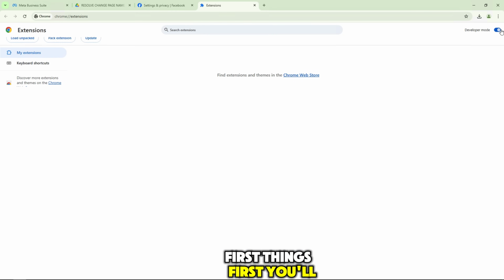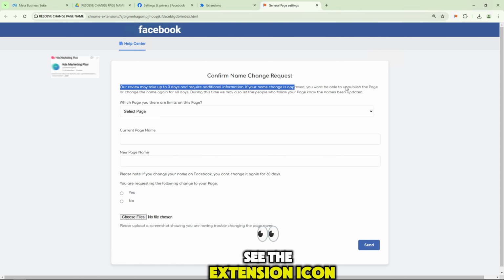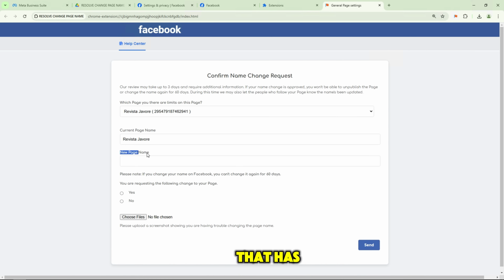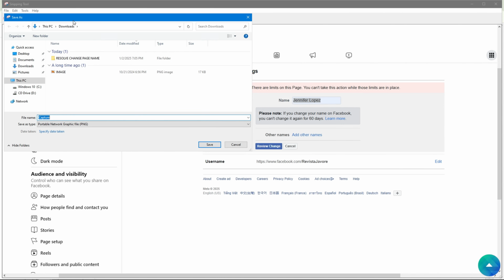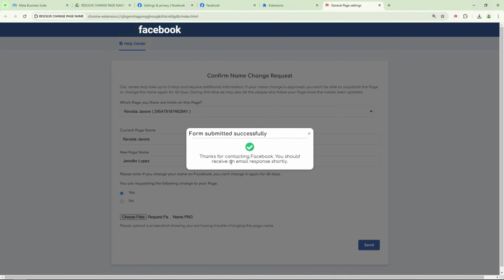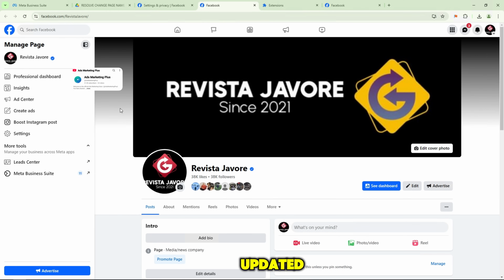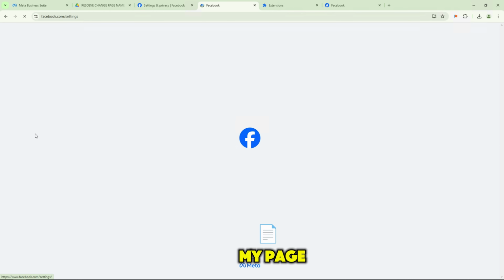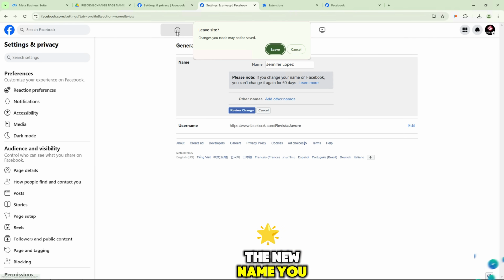How to Fix "There are limits on this page" Change Facebook Page Name 2026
In this video, we'll walk you through the best ways to resolve this problem and successfully change your Facebook Page name in 2026.

✨ Are you getting the frustrating "You are unable to make additional requests at this time" error on Facebook? This common issue can prevent you from sending friend requests, liking pages, or interacting with other users as usual.

🌟 In this video, you'll learn:
🔹 Step by step tutorial on how to change your Facebook page name.
🔹 Why Facebook prevents you from changing your Page name
🔹 Understanding Facebook's name change guidelines and limits
🔹 Tips for fixing Facebook Your Page Name Can't Be Changed issues.
🔹 Step-by-step instructions for submitting a successful name change request

🚀 By the end of this video, you’ll be equipped with all the necessary information to resolve the issue and change your Facebook Page name without any further obstacles!

🔍 Keywords search videos: Facebook Page name change error fix,"Unable to make additional requests at this time" Facebook,Fix Facebook Page name change 2025,Change Facebook business page name error,Troubleshoot Facebook name change problem,Facebook name change limit fix
Facebook error 2025,Resolve Facebook Page name change issues,Facebook Page management tips,Facebook error troubleshooting 2025,How to update Facebook business name,Facebook name change request block,Cannot Change Facebook Page Name Issue.